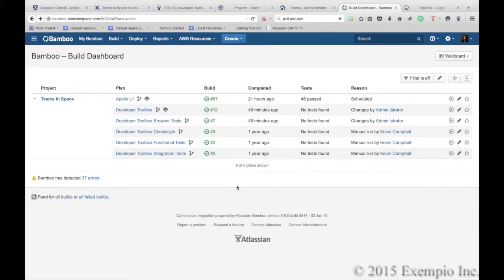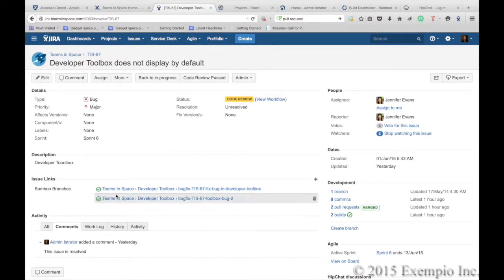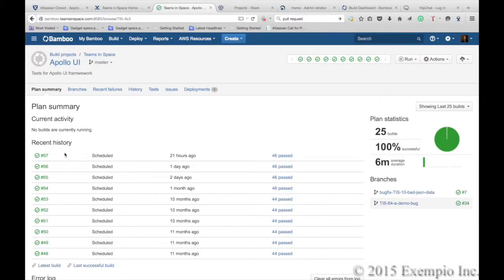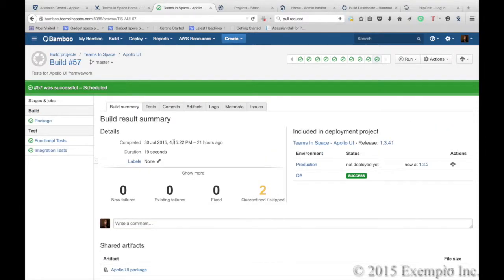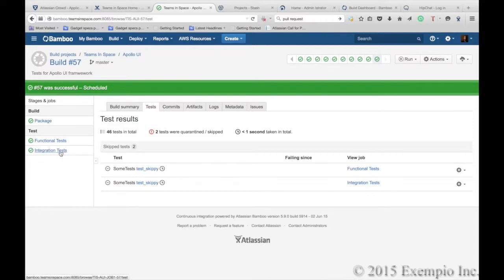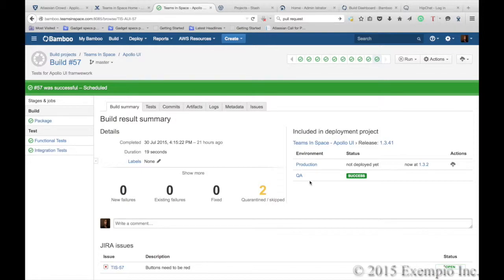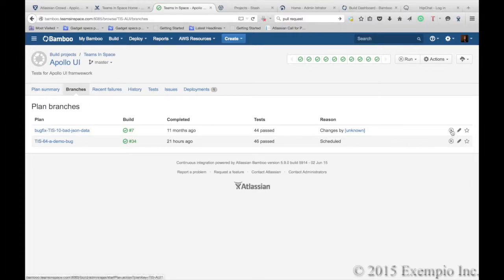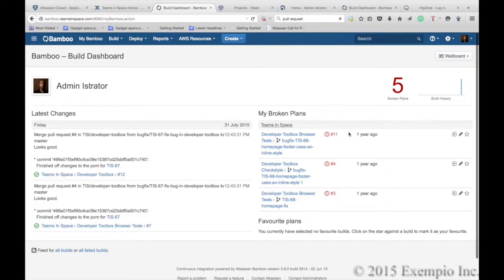Bamboo Demo by Exempio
Demo of the Atlassian Bamboo by Exempio.